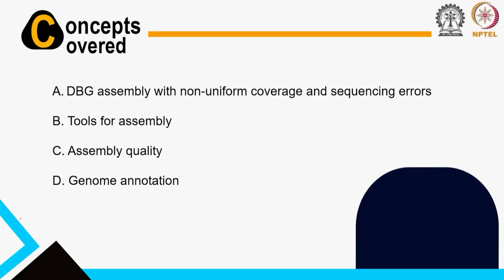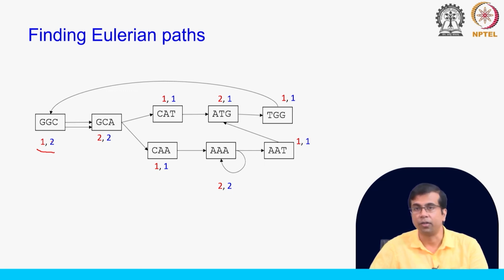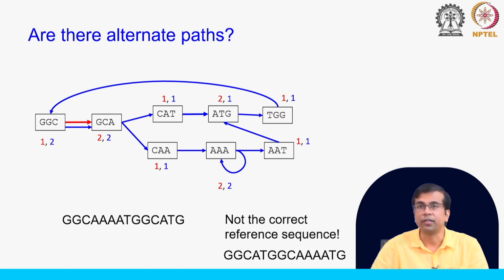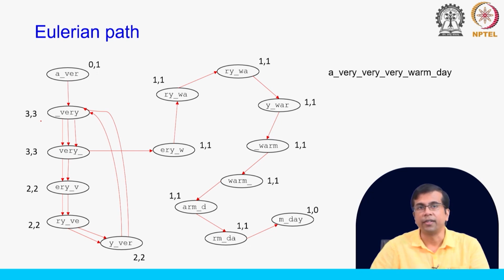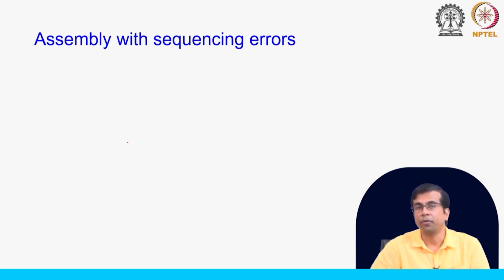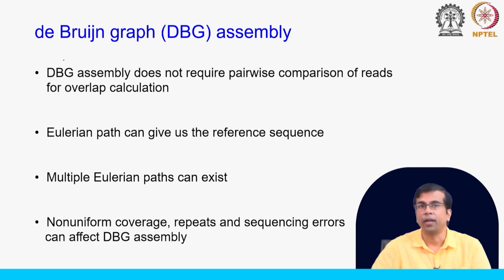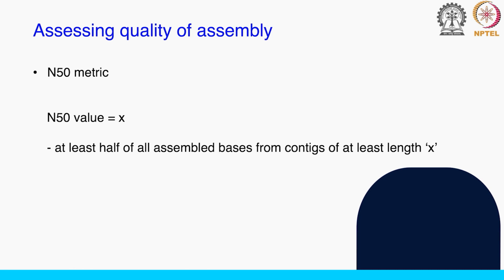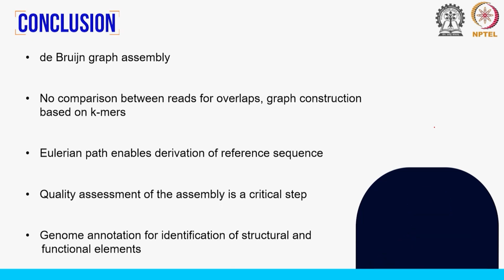Lecture 55 : Assembly and Quality Control